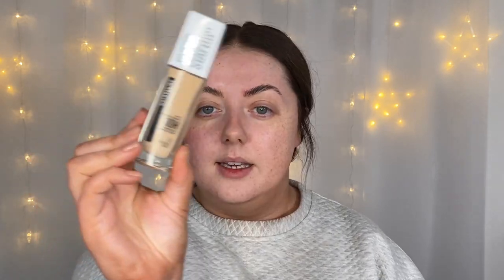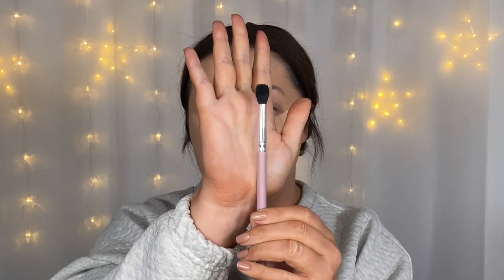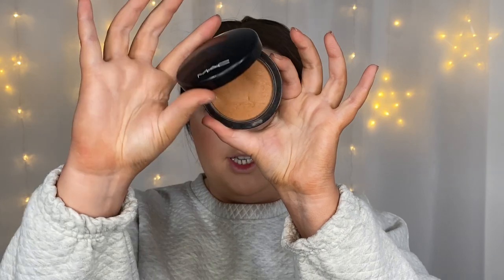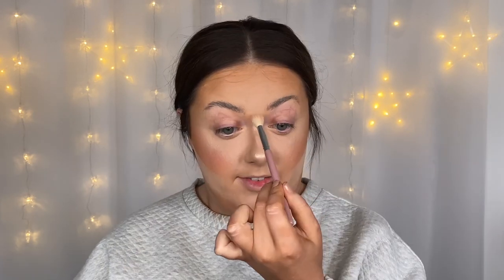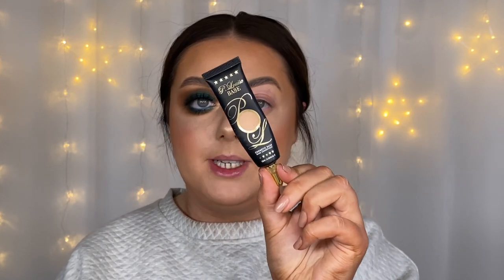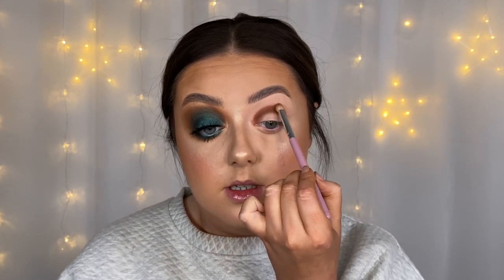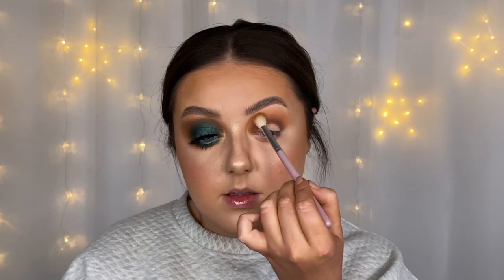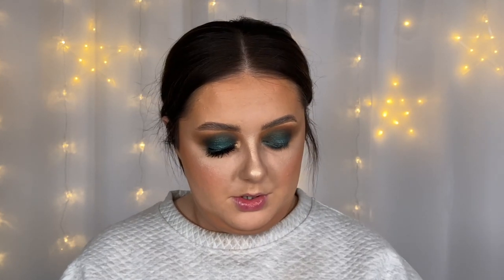FULL FACE USING ALL MOLLY O'BRIEN MAKEUP BRUSHES | Ashley Elizabeth Makeup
Hey guys! In today's video I wanted to showcase my favourite set of makeup brushes for you all - the Molly O'Brien Brushes!

⭐︎PRODUCTS MENTIONED
ELF Poreless Putty Primer - Universal Sheer
Maybelline Superstay ActiveWear Foundation - Soft Bronze
Collection Lasting Perfection Concealer - 5, 7
Huda Beauty Easy Bake Setting Powder - Poundcake
Mac Mineralise Skin Finish - Give Me Sun
Anastasia Beverly Hills Blush Trio - Peachy Love
Fenty Beauty Killawatt Highlighter - Hustla Baby
Jolie Beauty Second Skin Highlighter - Saintly
Illamasqua Eyebrow Cake - Thunder
Morphe Make It Big Mascara - Black
Mollie Cosmetics Eyelashes - Flicker
Morphe Lip Pencil - Coffee & Kissy
Kiko Milano 3D Hydra Lip Gloss - 20

⭐︎LIGHTING EQUIPMENT
Neewer 480 LED Panel Light
Neewer 18" Ring Light
Soft Box